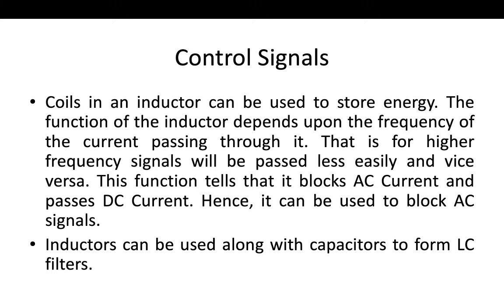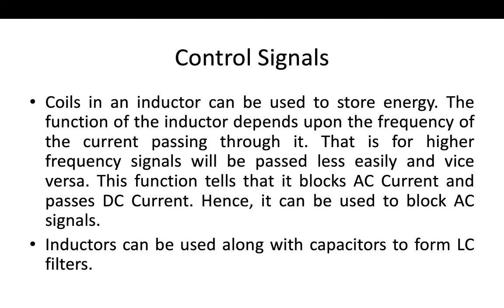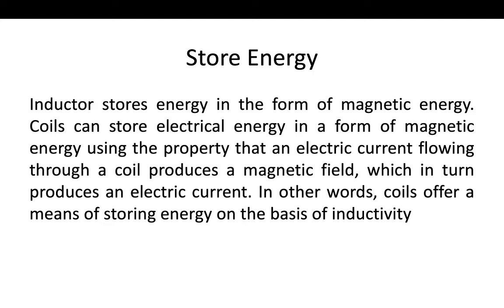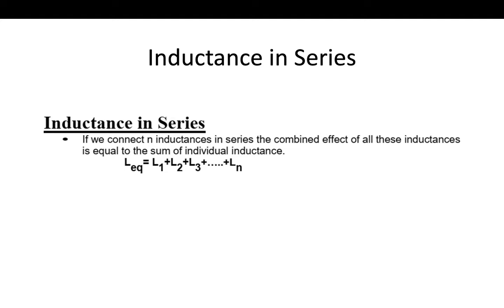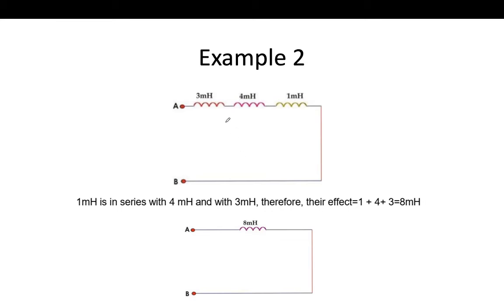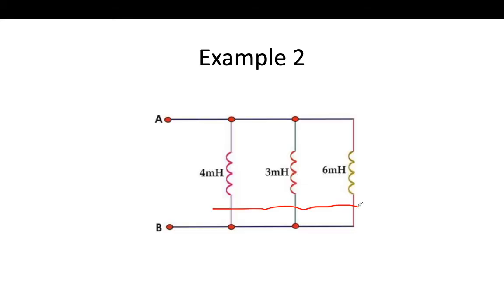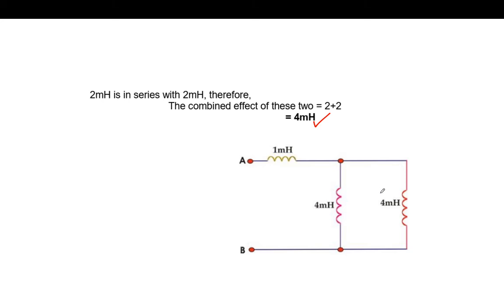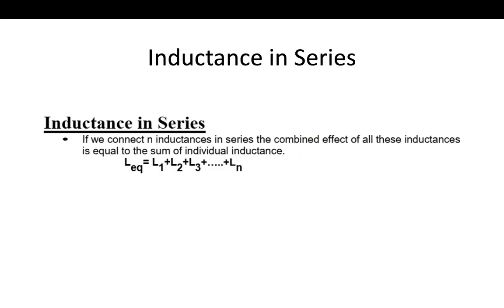Applied Physic (Lec 12) (Part C)